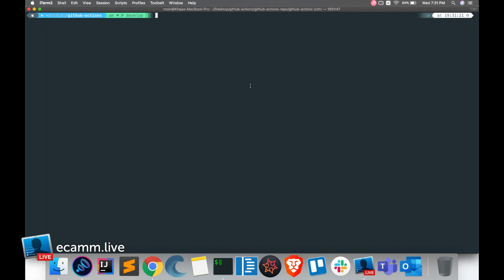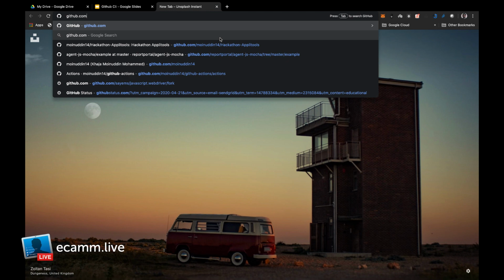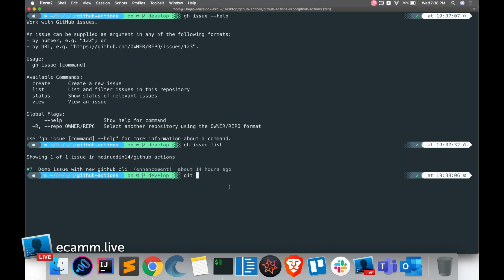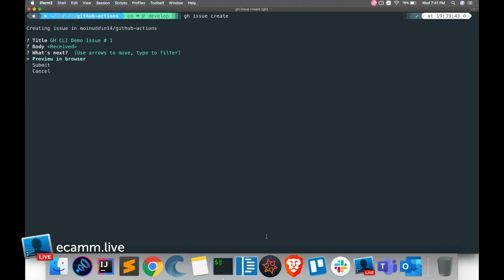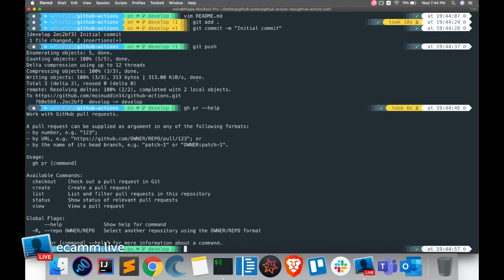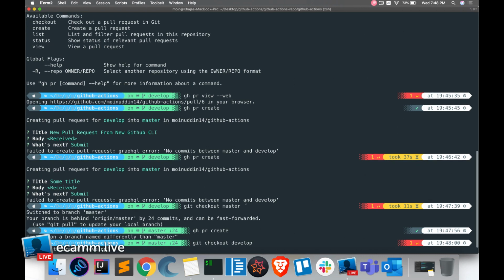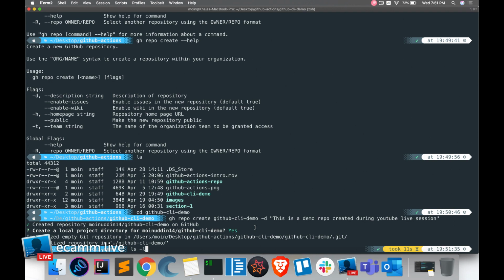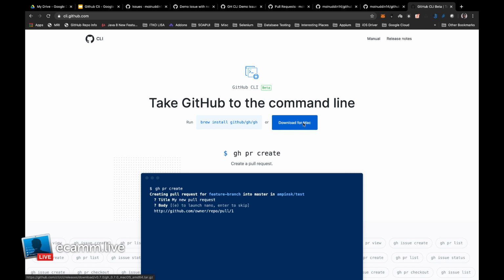Github gh Command Line Interface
In this session we are going to learn about Github (gh) cli that is currently in beta release and available only for projects on github.com and not on the enterprise servers or self-hosted.

We will be going through the below commands

gh issue [status, list, view, create]
gh pr [status, list, view, checkout, create]
gh repo [clone, create, fork, view]
gh config [get, set]
gh help